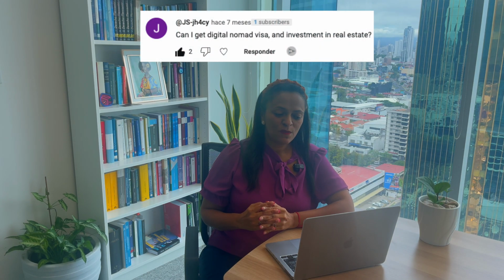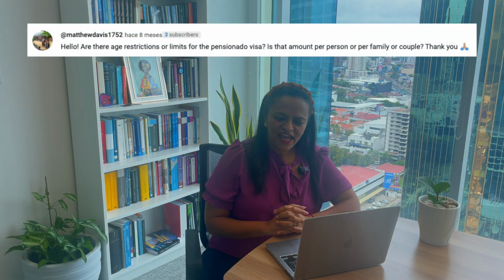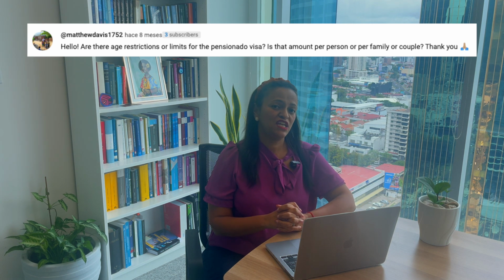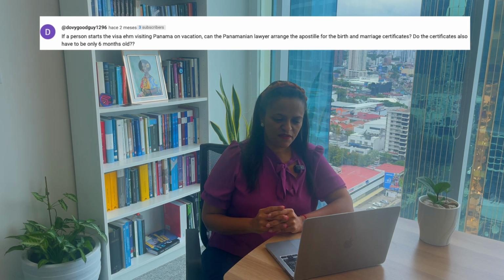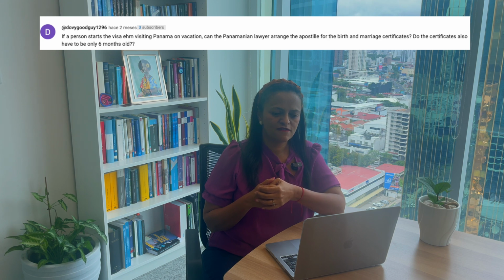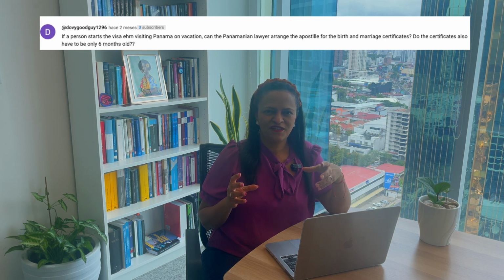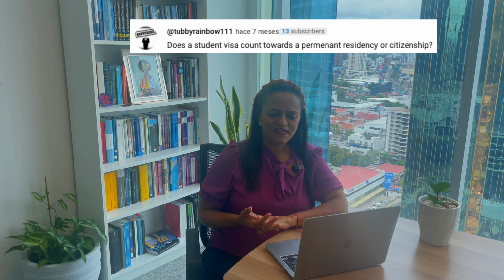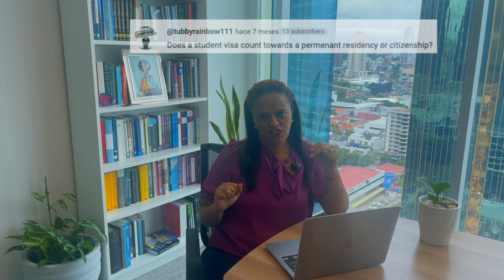Your Panama Residency Visa Questions Answered: PART 1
Welcome to Part 1 of our Q&A from our YouTube videos on Panama Residency Visas! In this video, Attorney Giovanna Bernal answers your most frequently asked questions about obtaining residency visas in Panama.

If you're considering moving to Panama or have questions about the visa application process, this series is a must-watch. Attorney Giovanna Bernal, an expert in Panamanian immigration law, provides valuable insights and clarifications on various aspects of residency visas.

Got questions of your own? Thank you for joining us on this exciting journey towards making Panama your new home!

Address: Global Bank Tower, 23rd Floor, office 2303, Panama city, Republic of Panama. + 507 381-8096